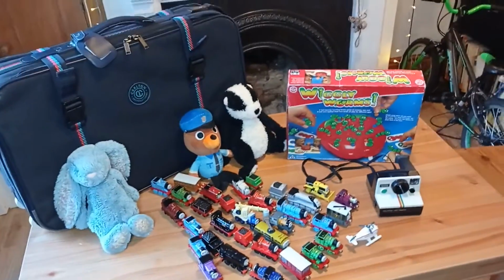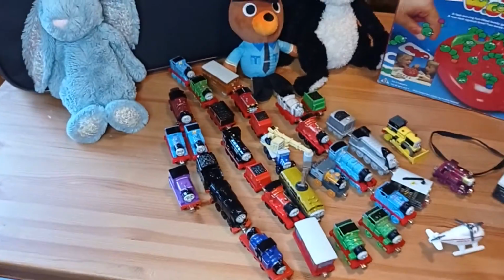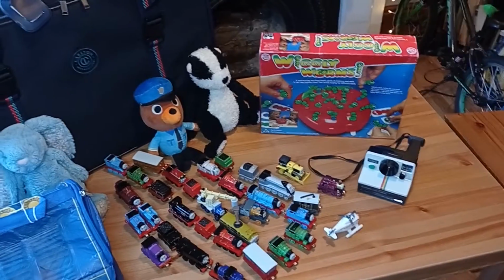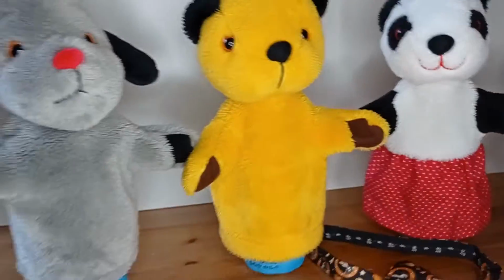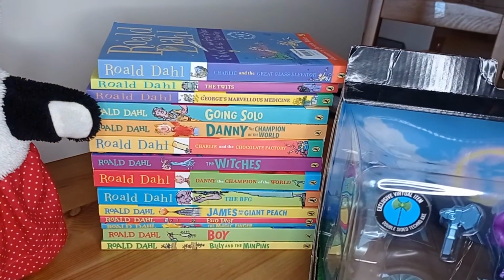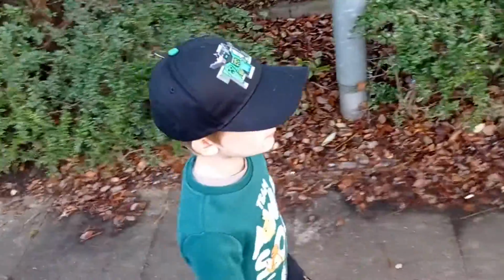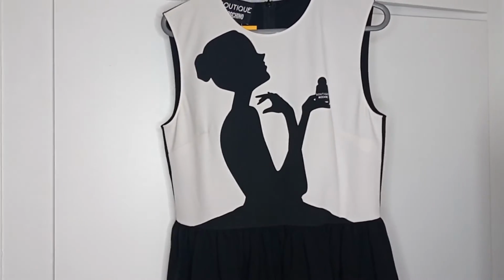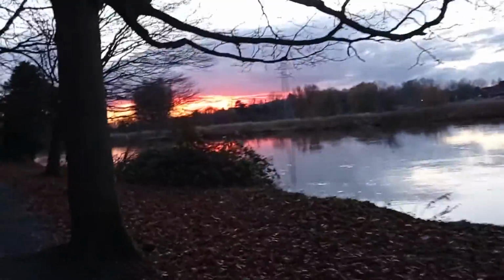I GOT RICH RESELLING RETRO STUFF ON EBAY!!! 10x PROFIT! Big Sales After 1 Month! Follow My Journey!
Follow me whilst I go about my day of reselling - picking, packing, rummaging a trip out with MG Retro Junior to B&M. More Ebay reselling and cool vintage/retro stuff to come!